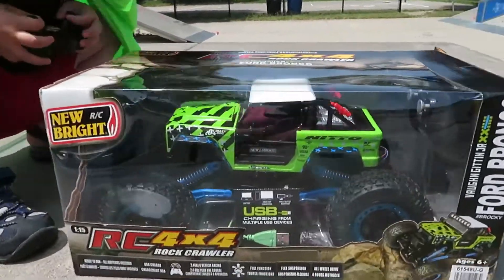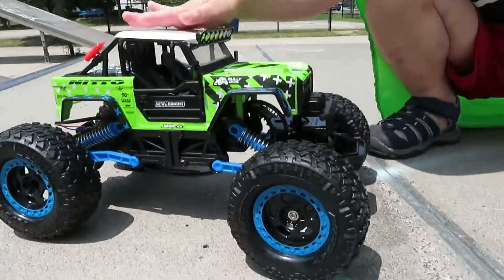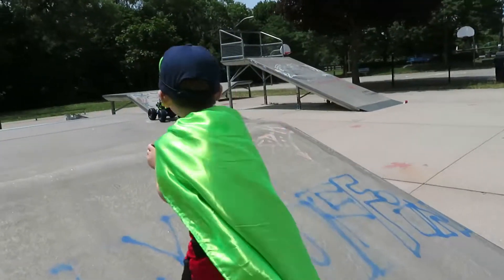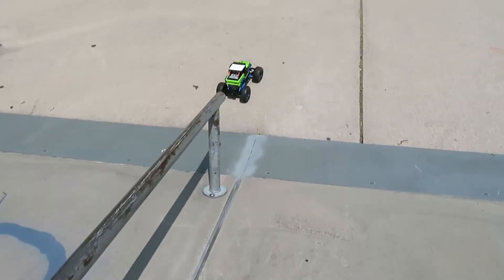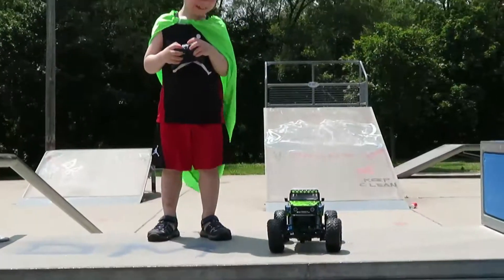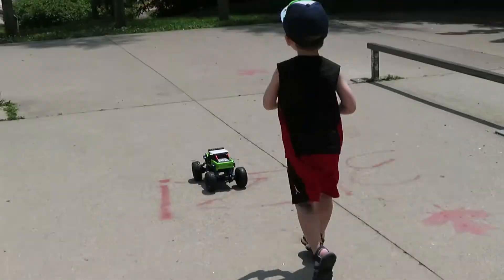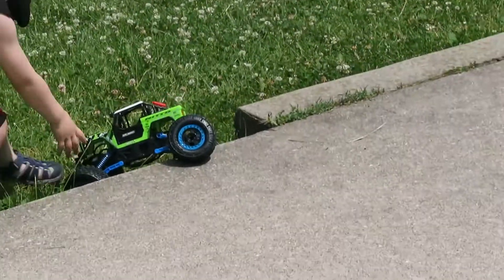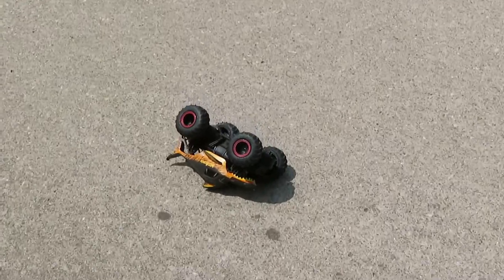4x4 Rock Crawler and Magalodon RC Remote control.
Super Ashton is crazy excitedto open this 4x4 rock crawler RC.Its so big.And super fast too.
Watch as Super Ashton drives his fast moving truck on these skate ramps.
He didnt want his rc rock crawler to be lonely so we also brought our Magalodon Monster Truck too.They did flips and flew down ramps so fast.
We has a great time.We will be going there again soon for tons of kid fun.